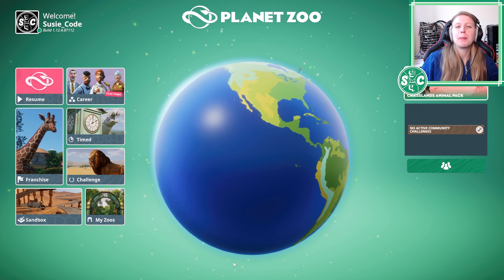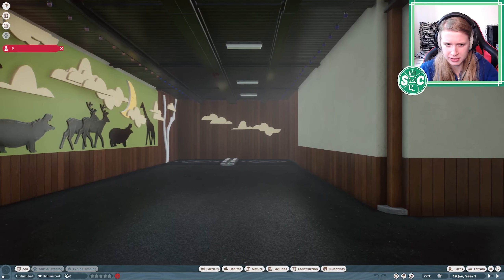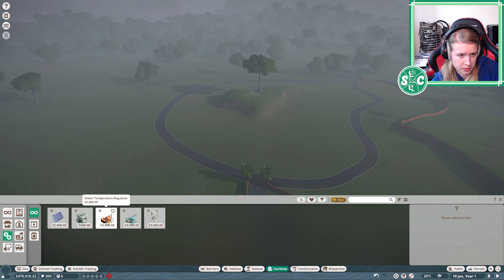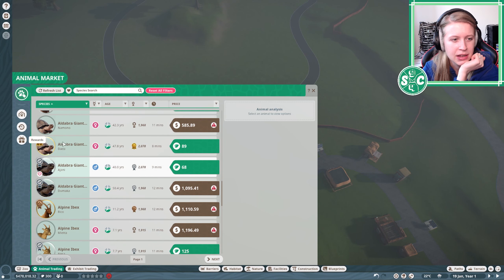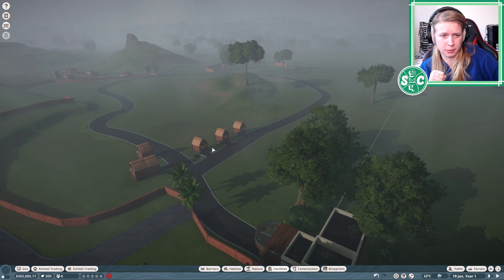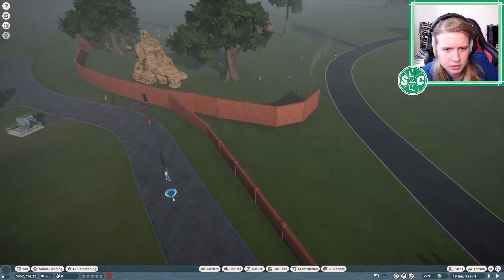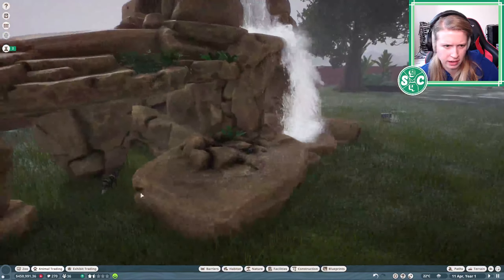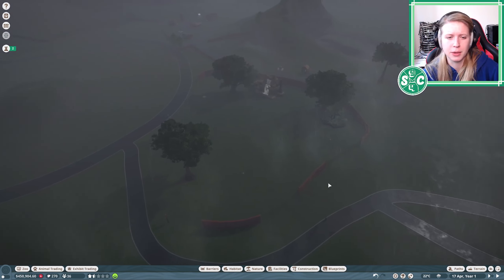Planet Zoo: We are building our own Zoo! 🦁 [Gameplay]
Hello Lovlies 💕

Change in plans: We gonna build our own zoo from sratch! 🦁
That will not be an easy task, but we going to give it a try 🤩.

Have you built your own Zoo in Planet Zoo?

📚 Chapters:

0:00 Intro

0:28 Our own Zoo!

0:45 Code's Tropical Zoo

1:51 First roads & buildings

2:56 Which animal?

4:41 African Wild Dogs habitat & more

6:56 The first animal has arrived!

7:46 End